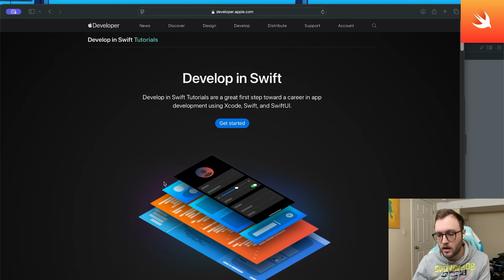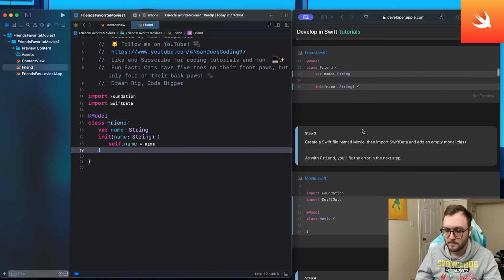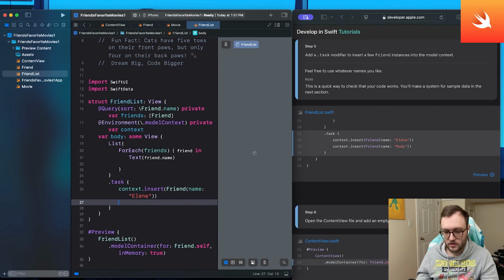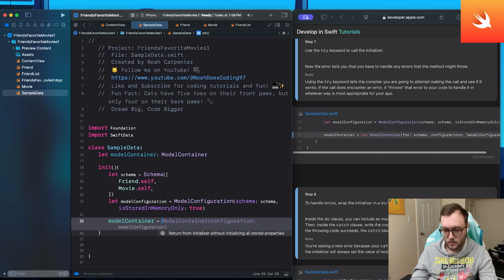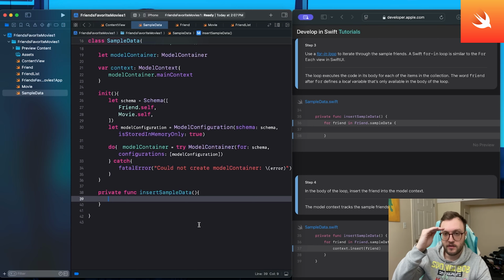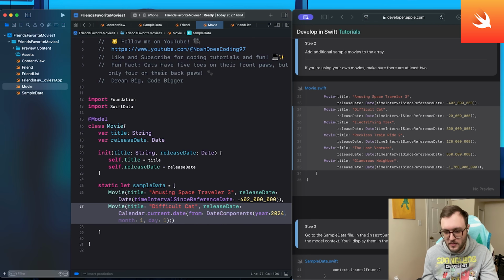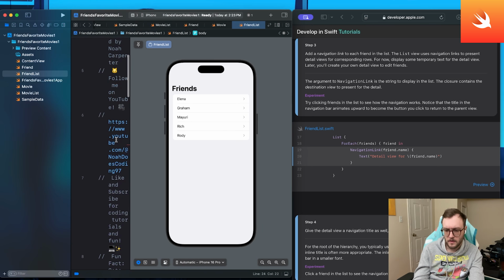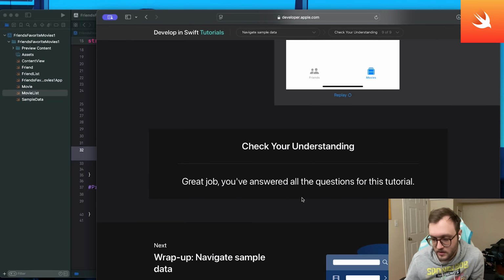SwiftUI Dev Tutorial #7: Navigation, editing, and relationships - Sample Data | Learn Xcode (2025)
💾 What You’ll Learn:
✅ Navigating Between Views: Use NavigationSplitView to build master-detail layouts.
✅ Displaying Sample Data: Use @Query and in-memory modelContainers for previews and prototyping.
✅ Relationships with SwiftData: Create linked models like Friend and Movie.
✅ Detail Views & Selection Logic: Connect tappable list rows with navigation links.
✅ Better Sample Data Practices: Use realistic model data to develop and preview UI.
✅ SwiftData Architecture: Organize your models, views, and context cleanly.

🎯 By the end of this tutorial, you’ll know how to connect your data across multiple views, create clean relationships, and simulate real app flows — all in SwiftUI.

⏱️Timestamps
0:00 – Intro & information
0:23 – What we'll be learning
0:35 – Completed example
1:19 – Project setup
1:50 – Navigate with tabs
4:45 – Create data models
7:54 – Display a list of friends
14:20 – Make a sample data class
22:55 – Provide sample data
28:20 – Display a list of movies
35:38 – Navigate to a detail view
41:34 – Testing our app
42:11 – Check Your Understanding
44:38 – Wrap up & what's next